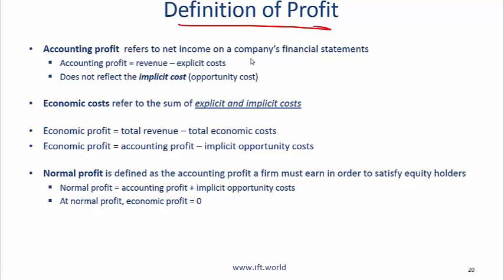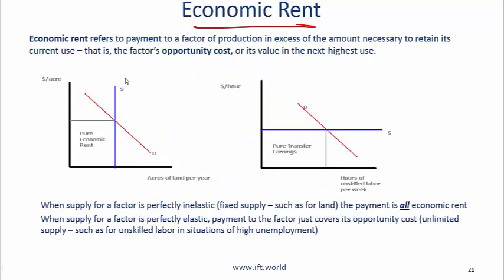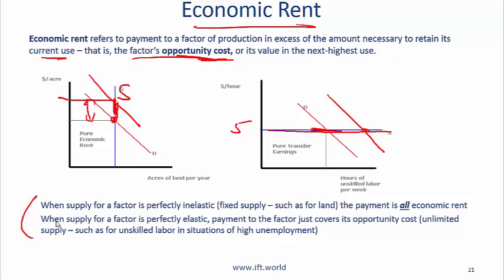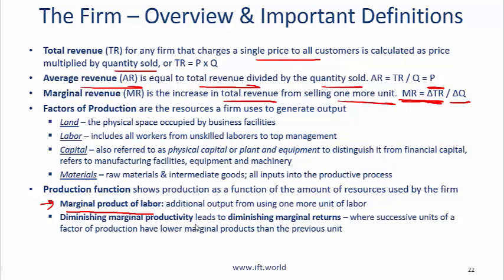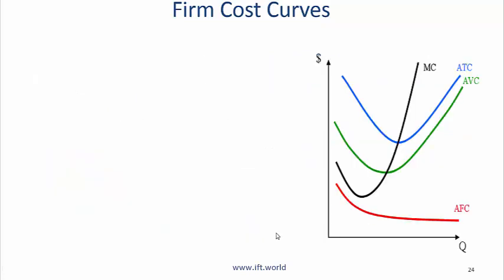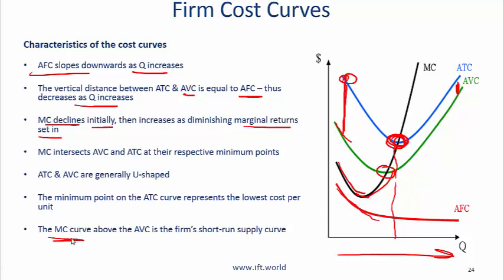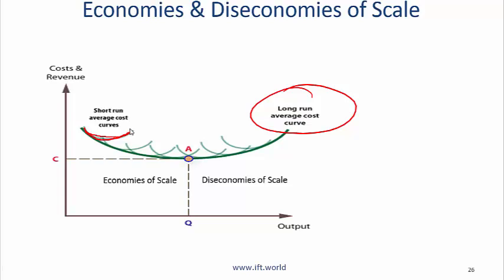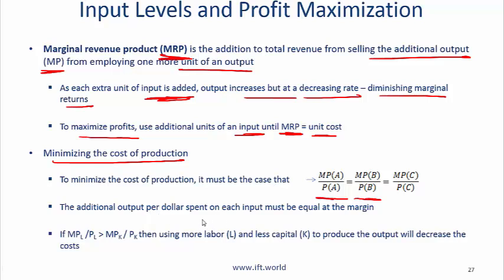2016 Level I CFA Econ: Demand & Supply, Firm - Summary